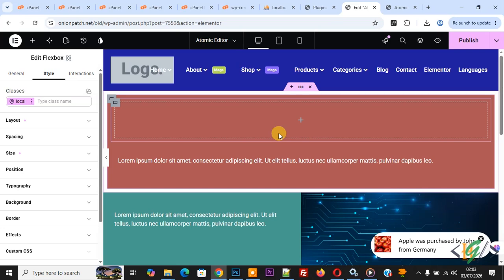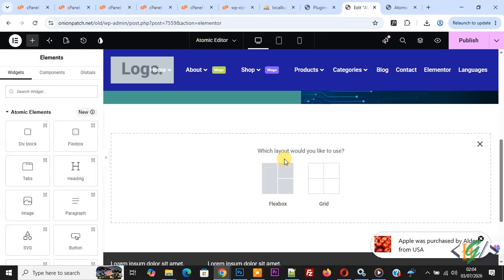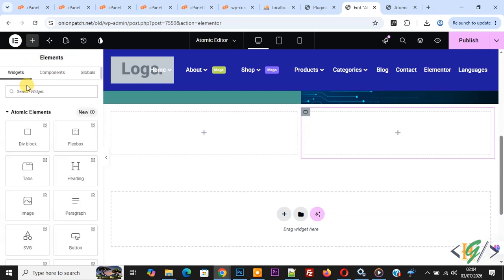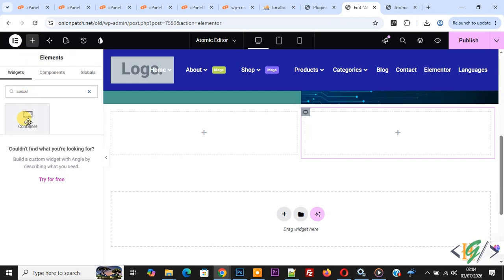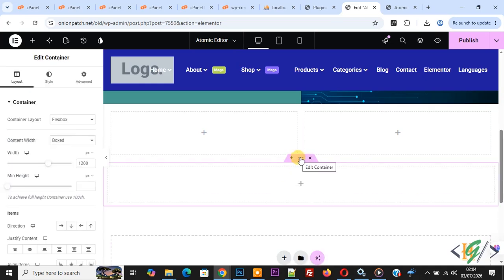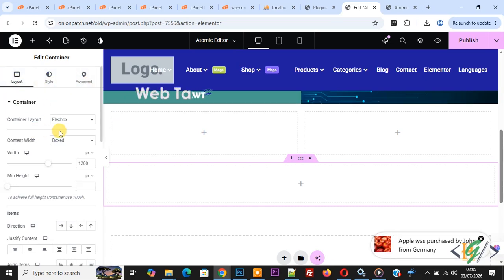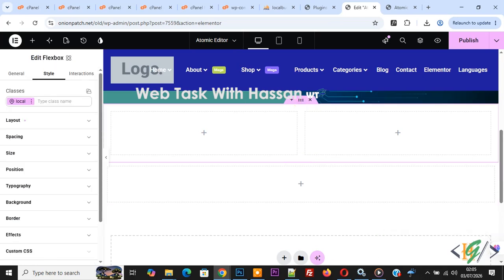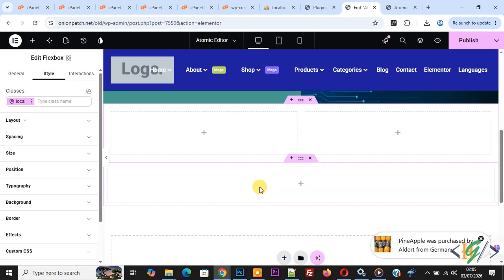How to Use Container in Atomic Editor Elementor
Add container in Elementor Editor V4 (Atomic Editor) in website. In this Elementor tutorial for beginners you will learn how to add old containers layout in new interface of elementor atomic editor builder so you can set up Container interface in atomic elementor builder in elementor pro website.